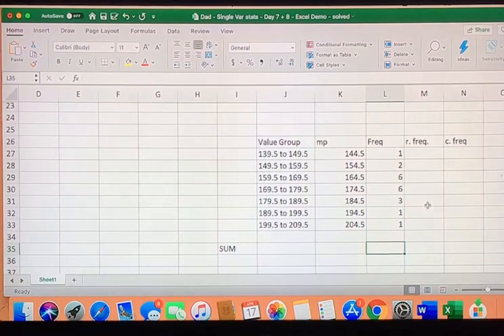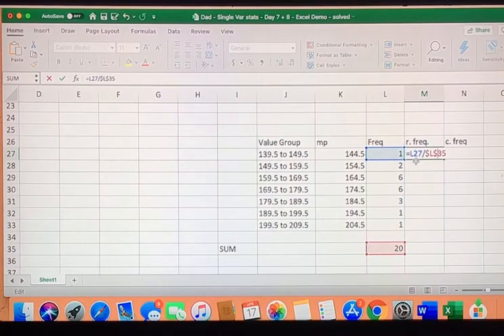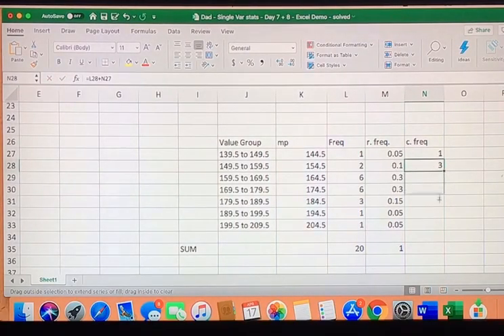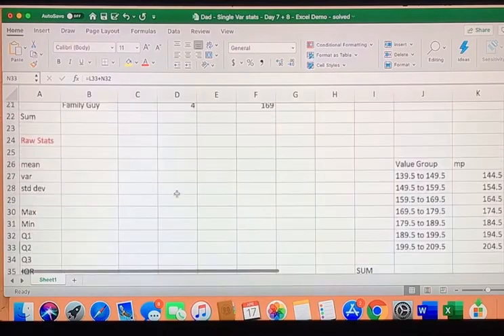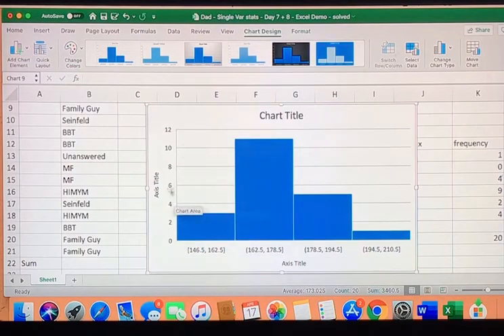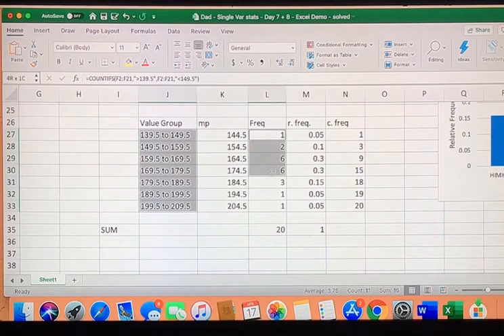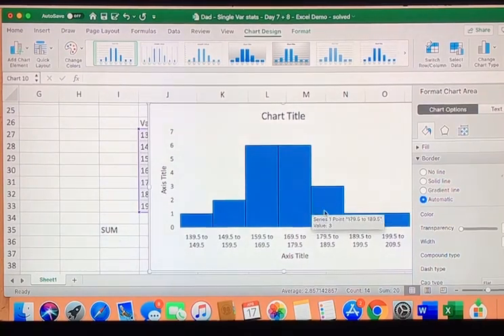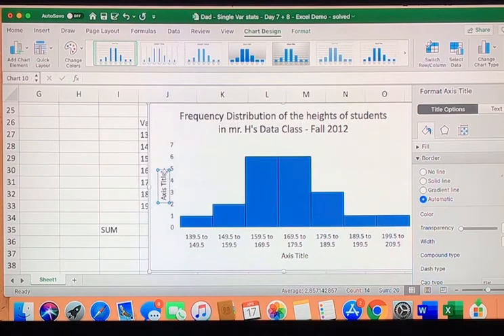6 - Frequencies of Continuous Data and Histograms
Relative and Cumulative Frequencies and Histograms of Continuous Data using excel